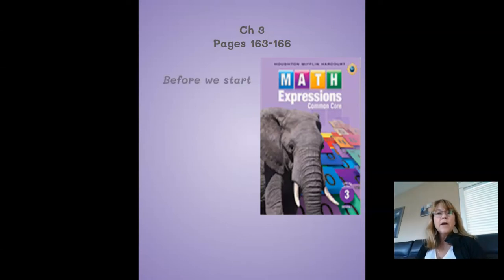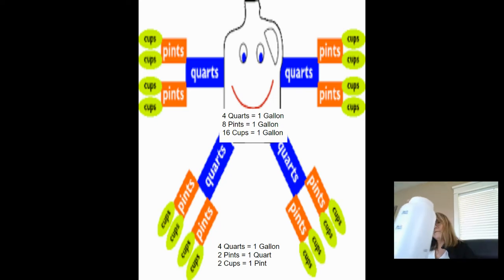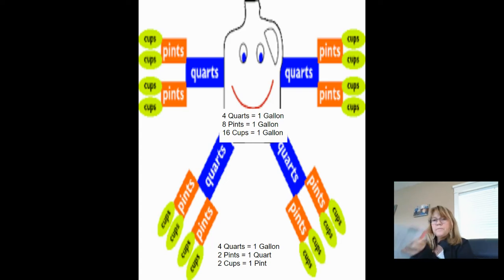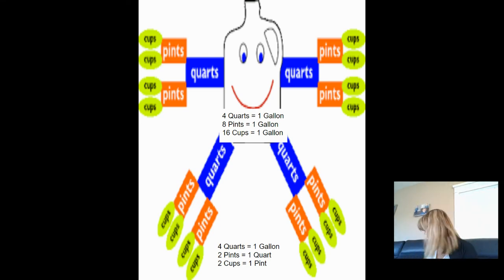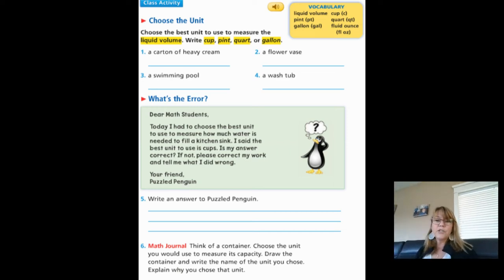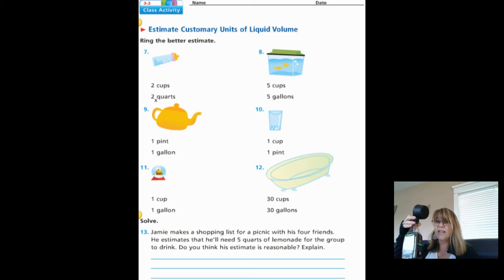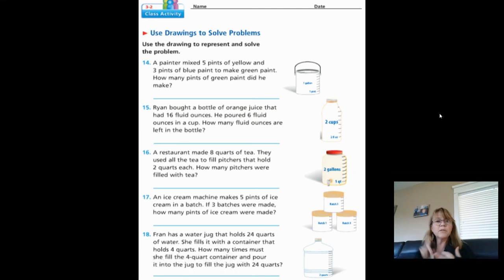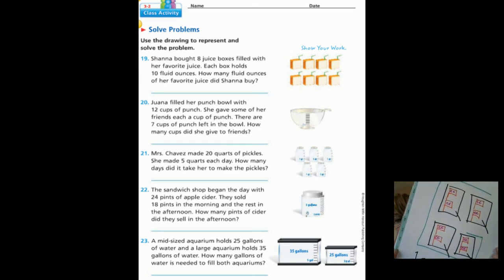5/12 Math p. 163-166